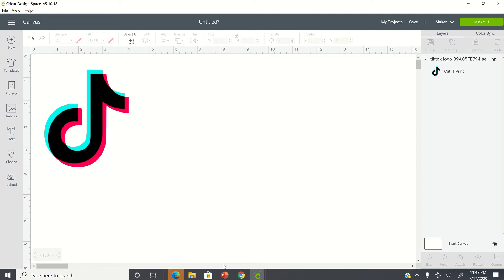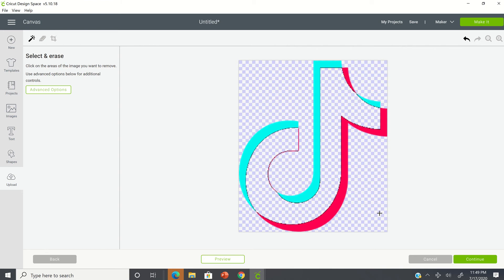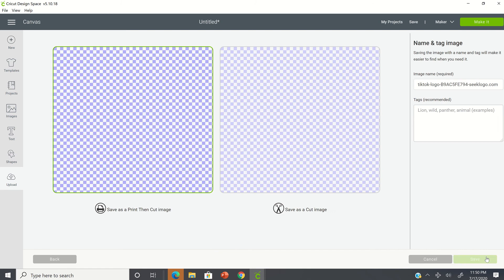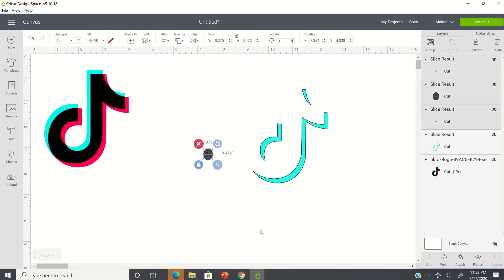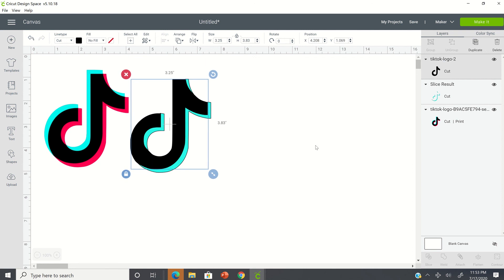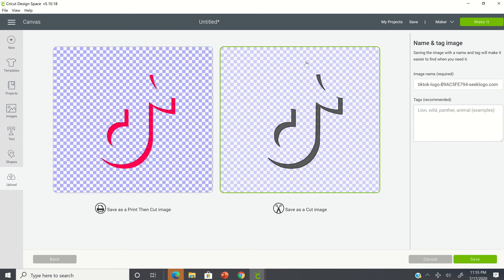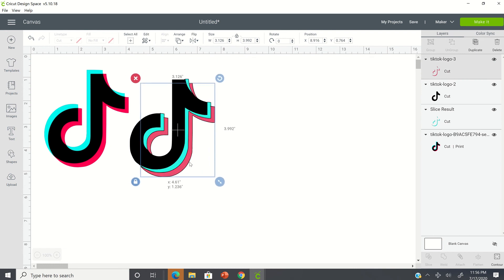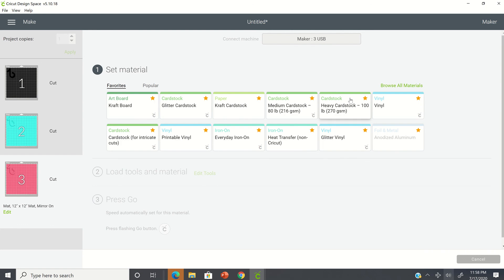Layering multiple colors using a png or jpg file in design space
Layering multiple colors using a png or jpg file in Cricut Design Space. TIKTOK IS COPYWRITTEN so this image was used for demonstration purposes only.